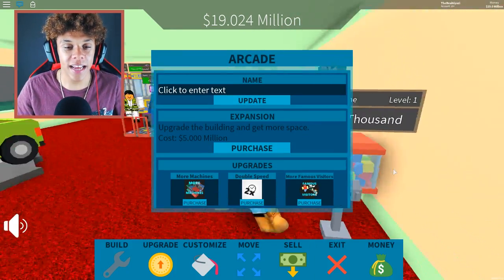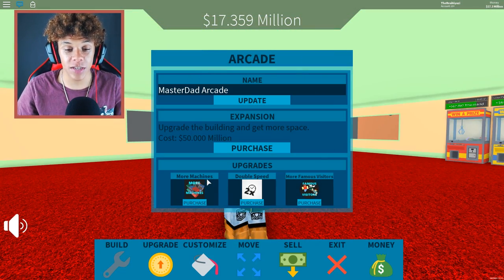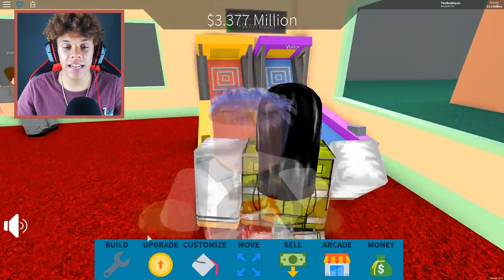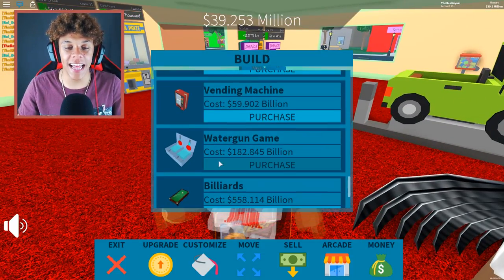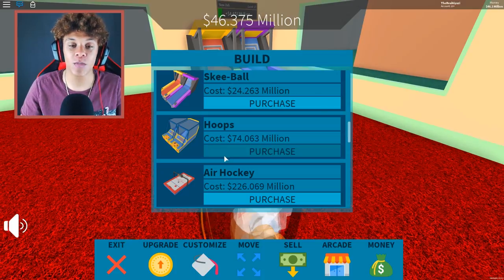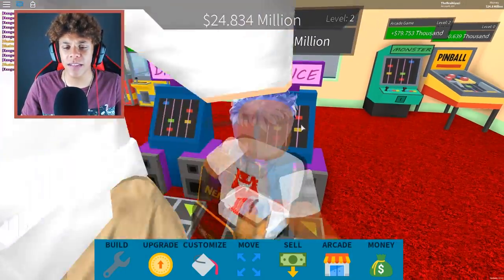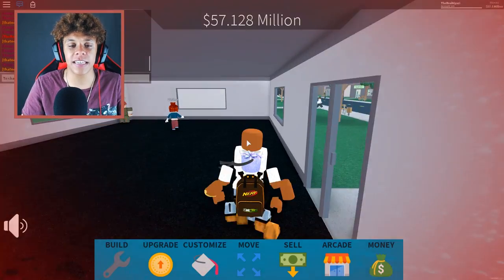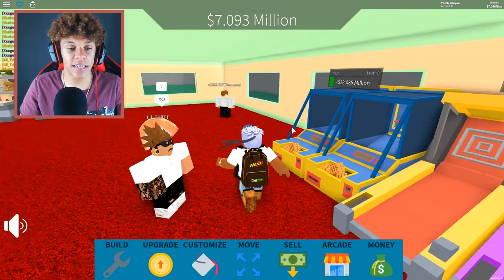BUILDING MY OWN ARCADE IN ROBLOX! (ARCADE TYCOON) ep.2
:D You will see a  bunch of your FAVORITE ROBLOX games on this channel, if you don't then feel free to request your favorite games down below in the comments! :D Thank You soooo much for the support and I will see you tomorrow. :)